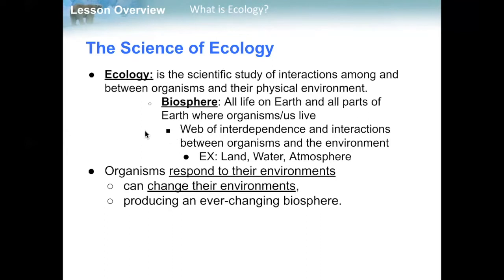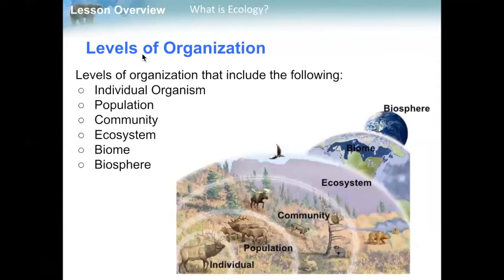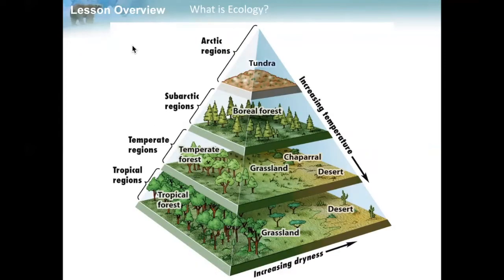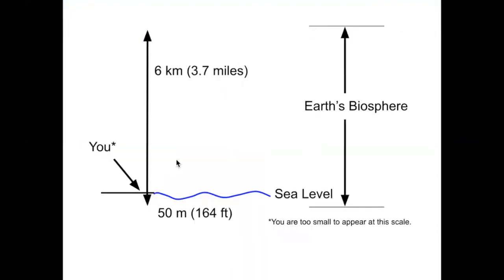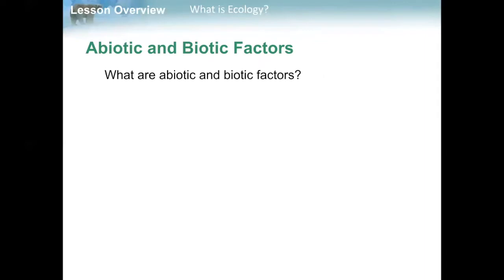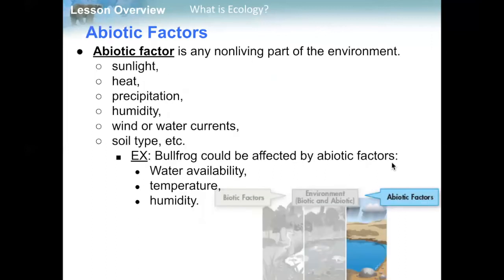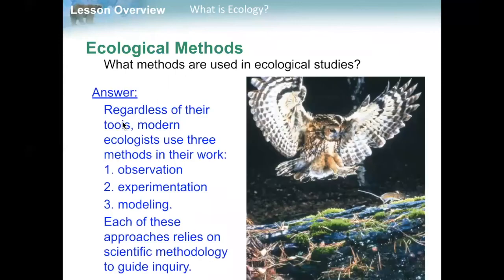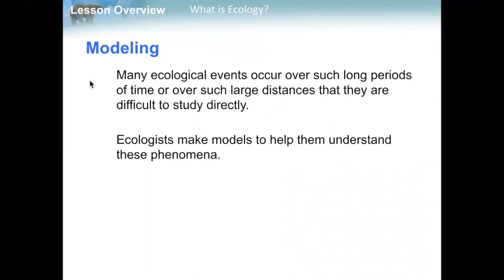2 03 1 What is Ecology